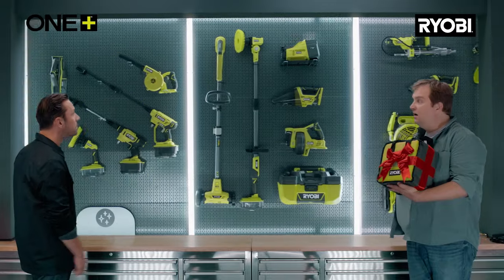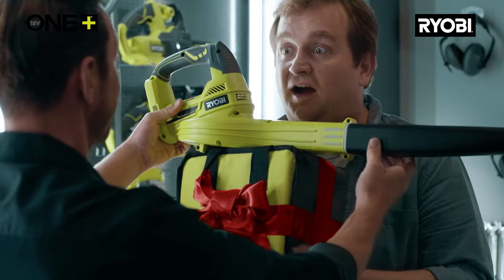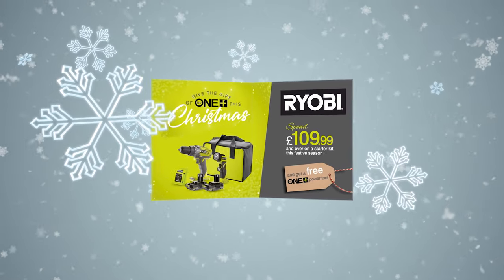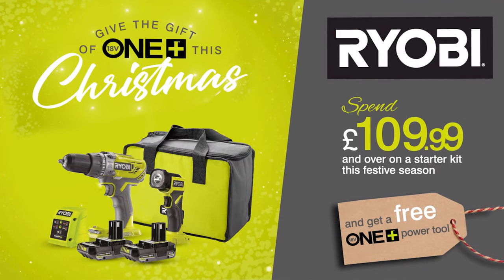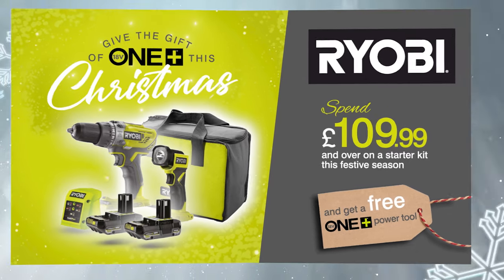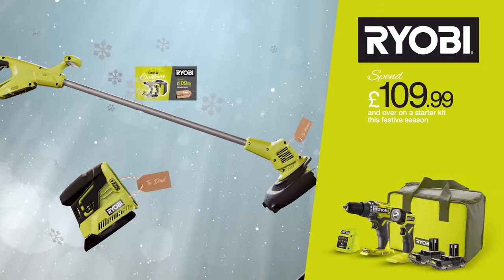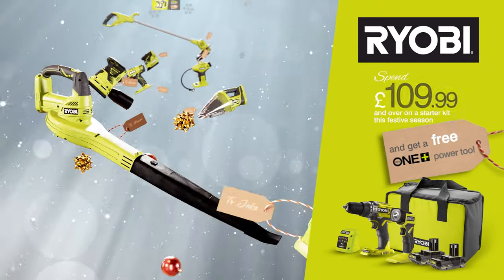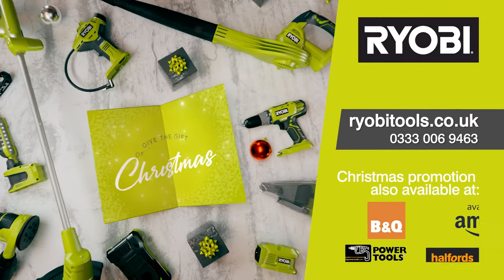12 Tools of Christmas [30"]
Spend £109.99 and over on any starter kit and receive a free ONE+ tool

Start the RYOBI ONE+ journey with a great value starter kit (includes tool, battery & charger) and then expand your collection for less with additional 'bare' tools (without battery & charger).

There's no time like the 'present' with our Christmas promotion offer - when you buy a starter kit worth £109.99 or over direct from RYOBI, or from a promotional retailer before the 31st December you can get a FREE ONE+ bare tool.